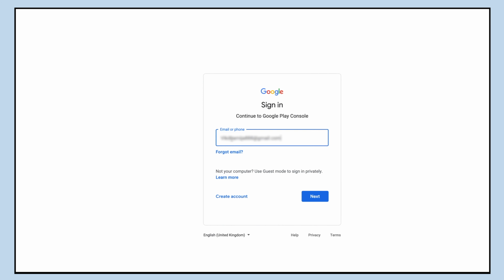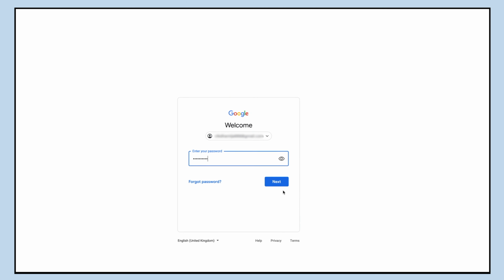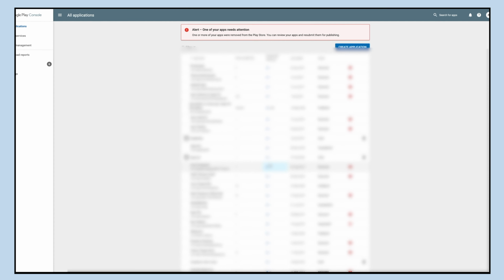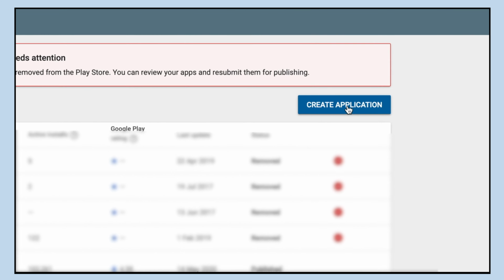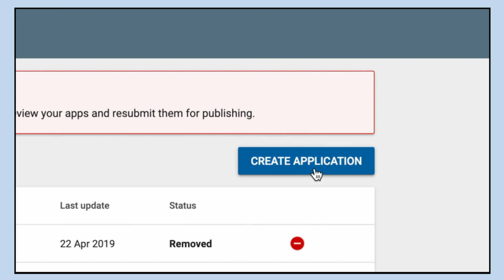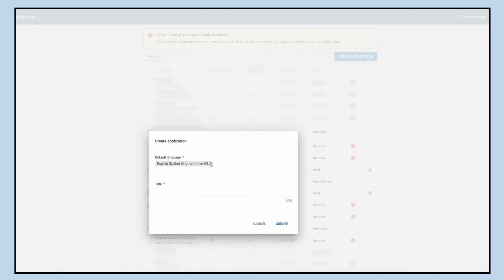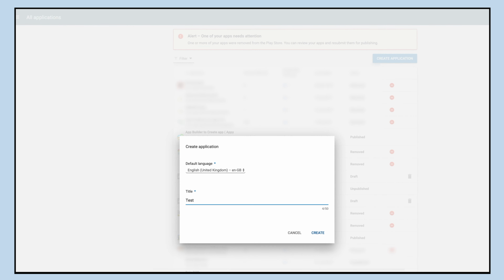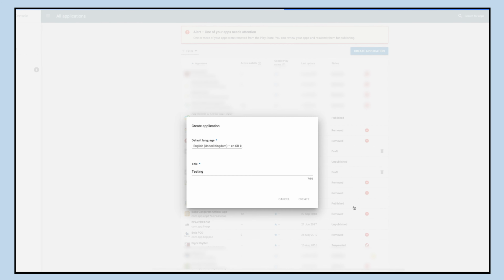How to create your application on Google Play Console?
In this tutorial we will tell you the process of creating your application on Google Play Console.